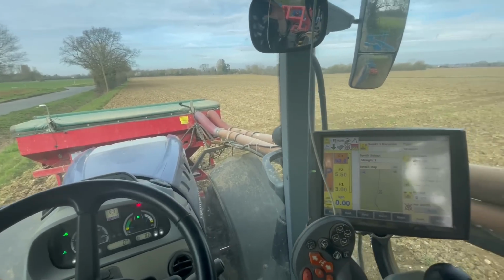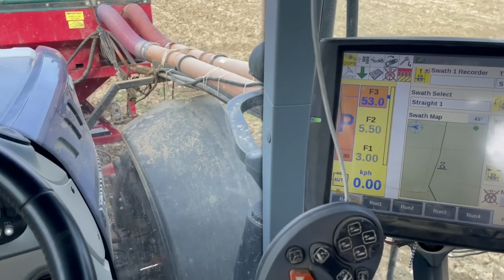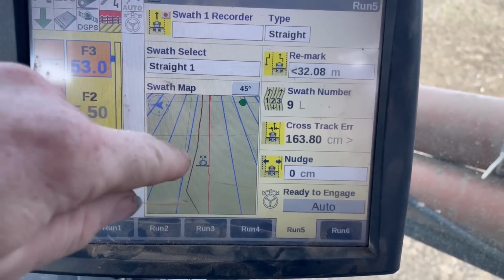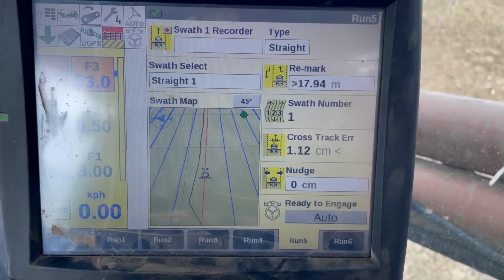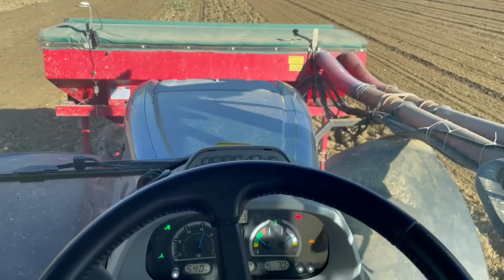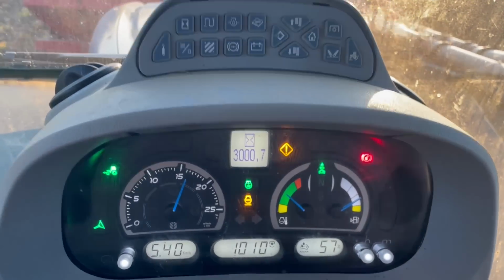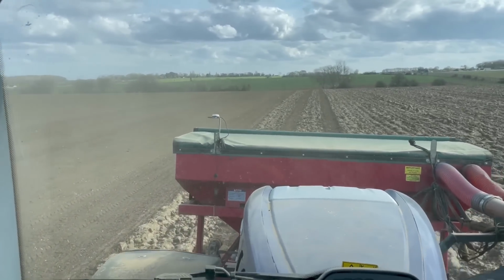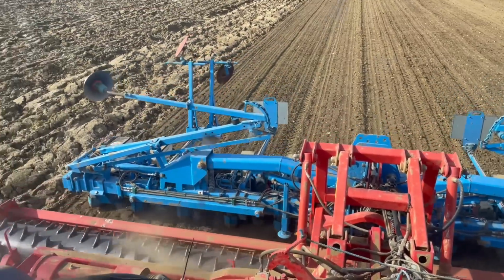Help, My tractors on fire!!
Drilling my sugar beet and a fire on the tractor when the alternator seized up. The sprayer problem is finally fixed.